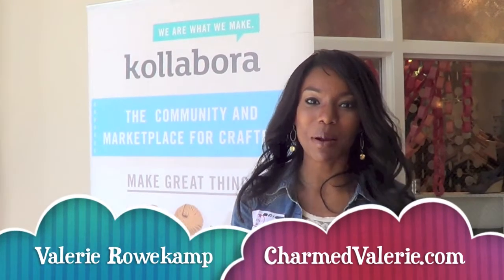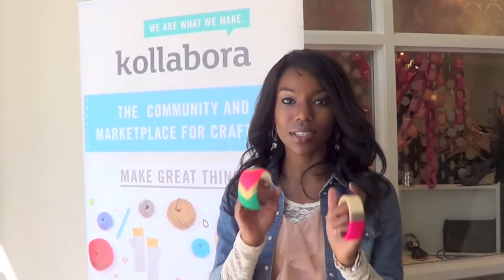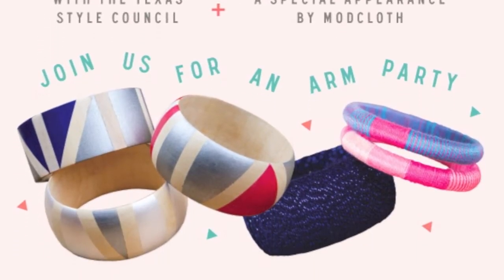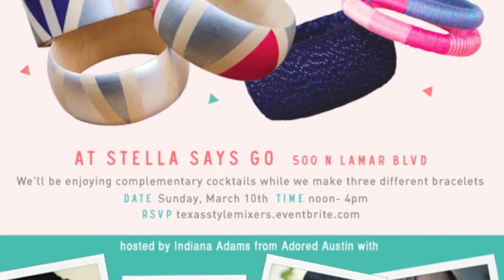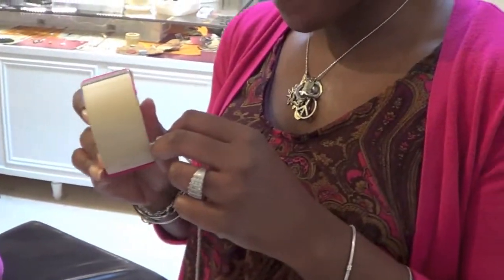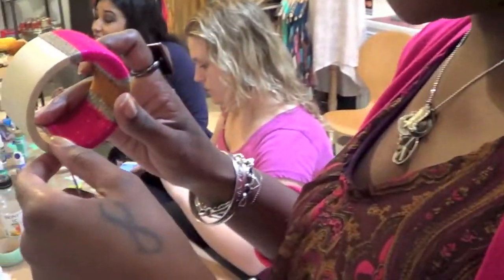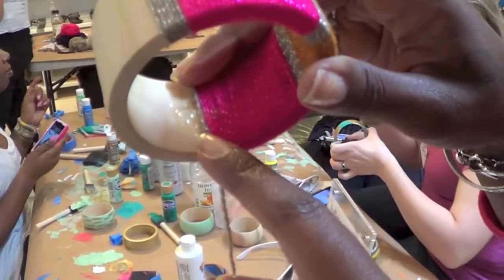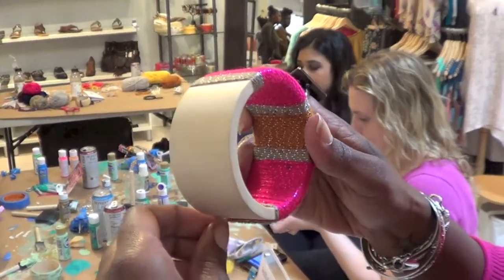Kollabora Craft Camp at Stella Says Go - Texas Style Council Mixer during SXSW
Texas Style Council hosted mixers for female bloggers during SXSW organized by Indiana Adams of Adored Austin.  On Sunday, March 10th // Kollabora Craft Camp was held at Stella Says Go, 500 N Lamar Blvd, noon- 4pm.
We had an arm party and crafted three bracelets with Kollabora.com at Austin's favorite shoe store, Stella Says Go. Attendees enjoyed cocktails + craft time and entered to win contests and prizes from Kollabora, Modcloth, and Stella Says Go. Hosted by Kirsten of Triple Max Tons, Linda of Little Tin Soldier, Valerie of Charmed Valerie, and Megan of Greetings From Texas.

Snacks and beverages were generously provided by KIND and Honest Tea.